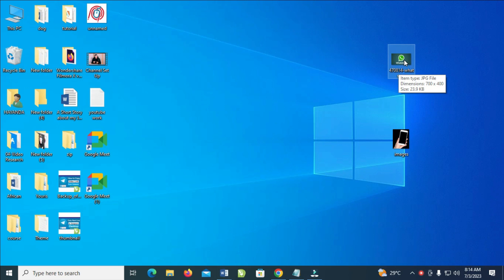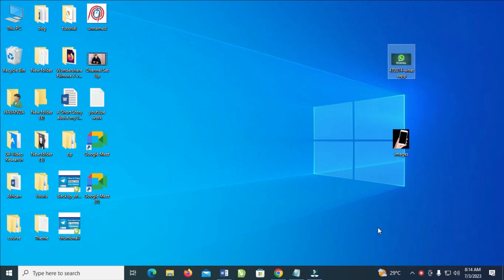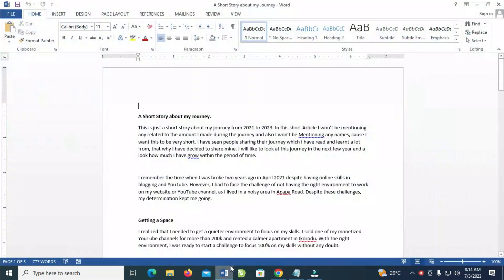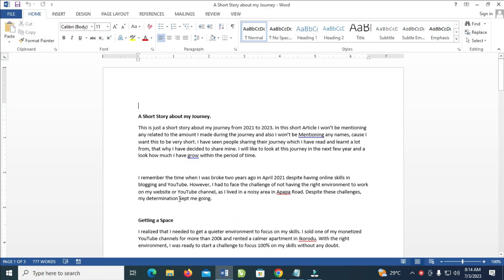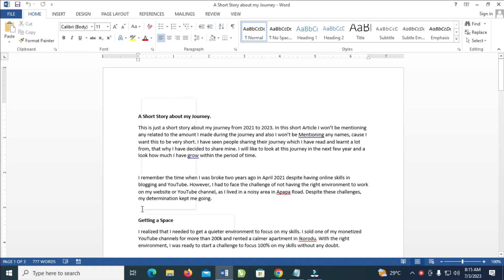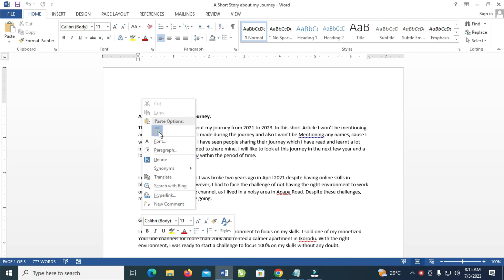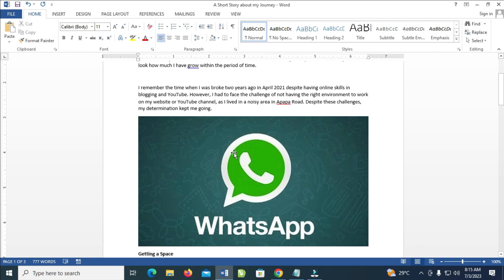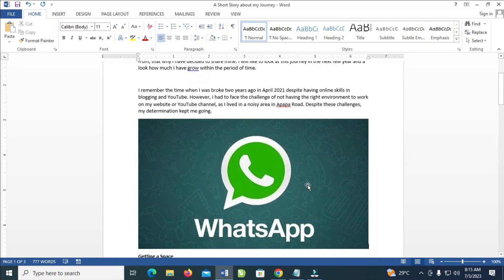How To Copy And Paste A Picture To Word Document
In this video, I will show you How To Copy And Paste A Picture To Word Document.